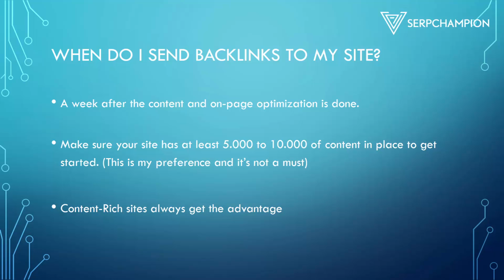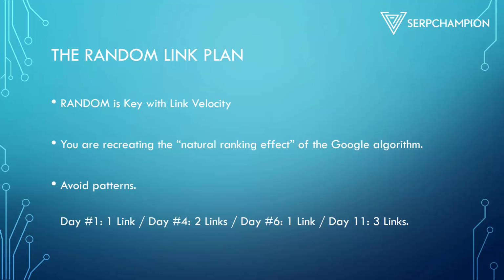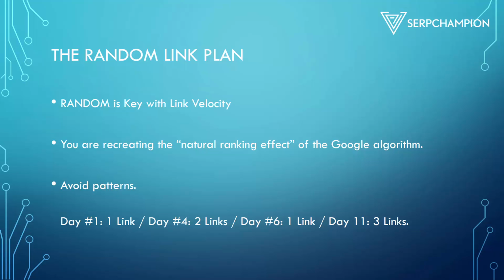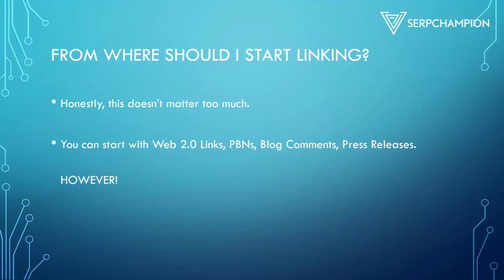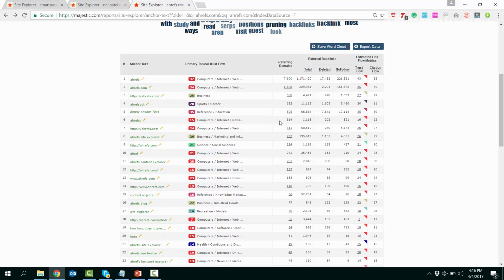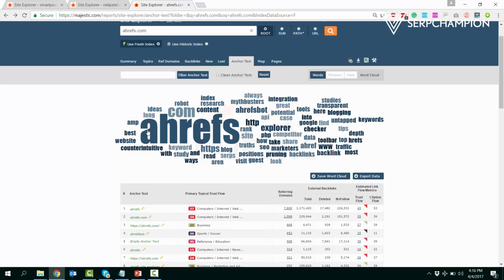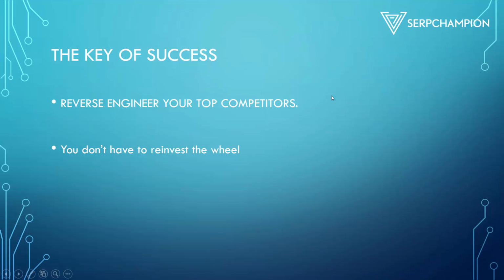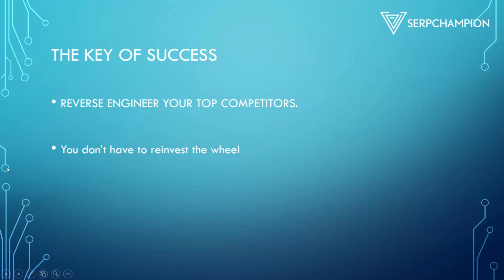LINKBUILDING 101 - The Art Of Link Velocity